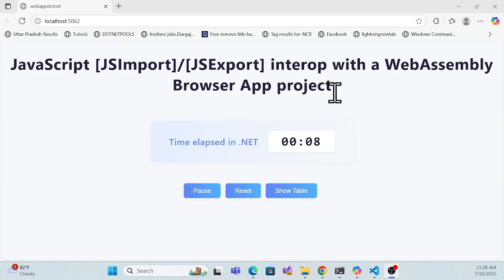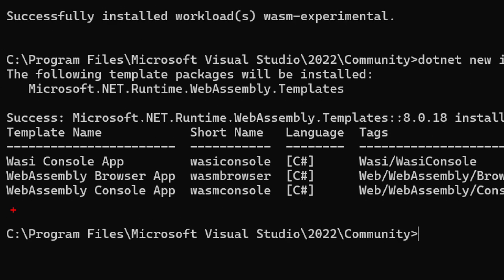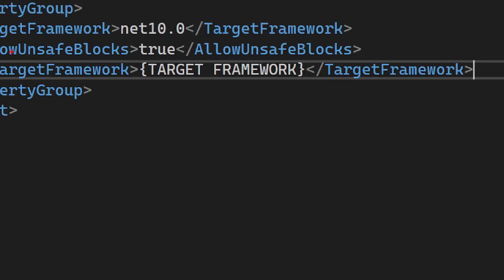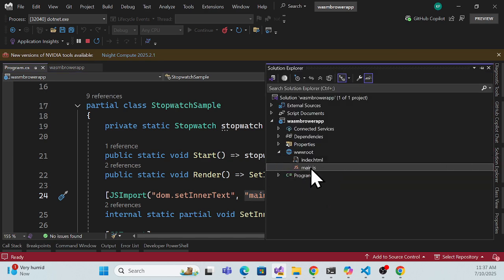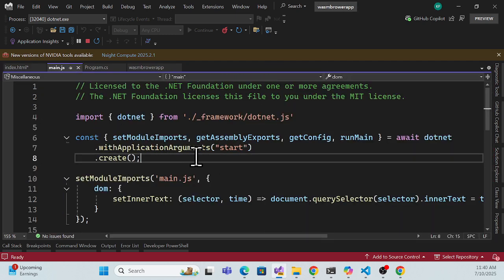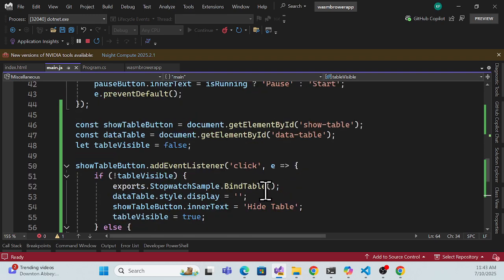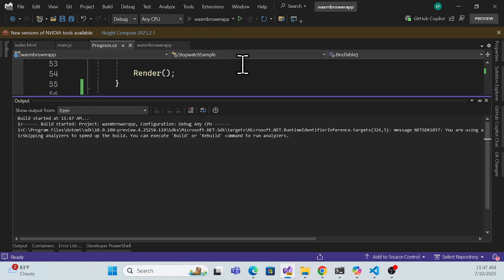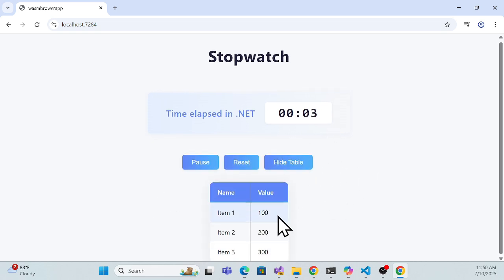How WebAssembly Talks to JavaScript | JSImport | JSExport | WASM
Learn how to seamlessly integrate JavaScript and WebAssembly in your browser app using [JSImport] and [JSExport]. In this step-by-step tutorial, we walk through project setup, code examples, and best practices for calling JS functions from your WASM module and exporting WebAssembly functions back to JavaScript. You’ll see real-world use cases, error-handling techniques, and performance optimizations to build blazing-fast web applications.

javascript
webassembly
wasm
wasm interop
jsinterop
jsimport
jsexport
browser wasm
webassembly browser app
javascript wasm tutorial
wasm performance
import js wasm
export js wasm
front-end development
web dev
high-performance web apps
blazor wasm interop
dotnet wasm
wasm setup
rust wasm interop